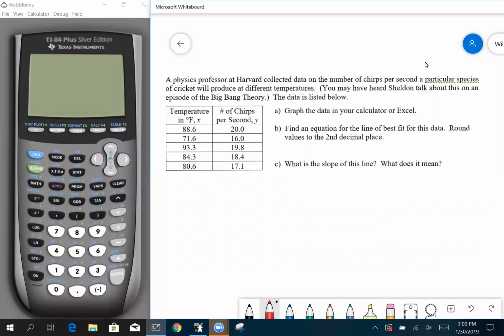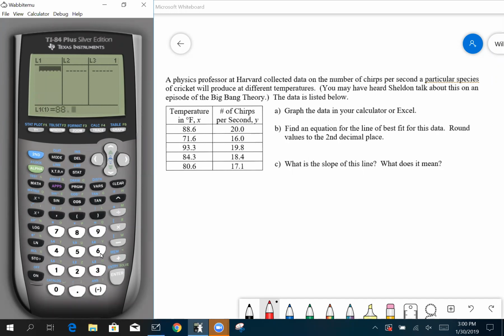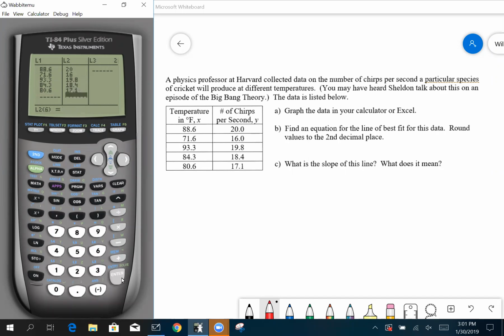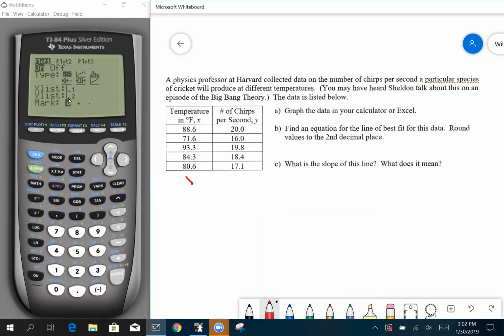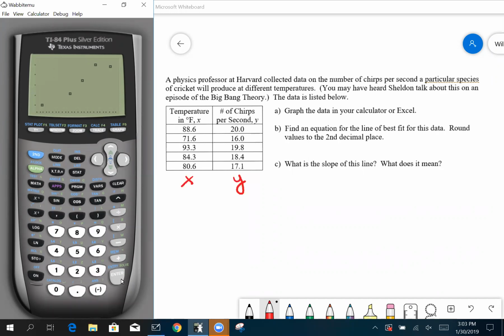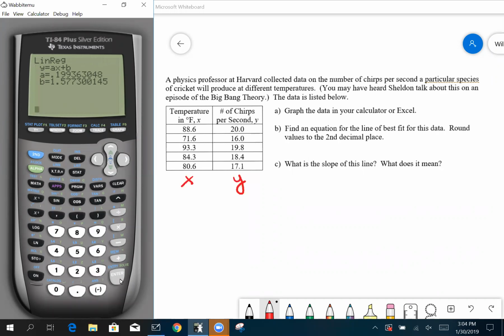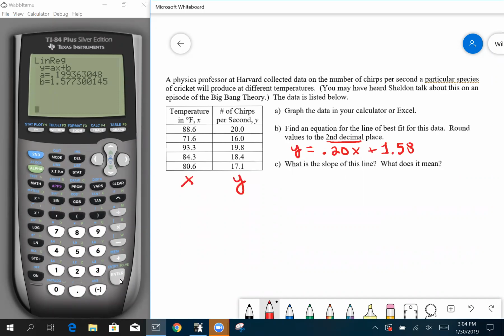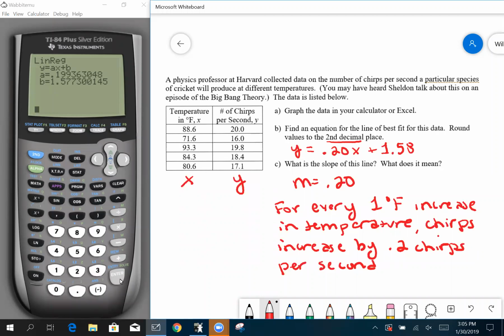Scatter Diagram and Line of Best Fit on TI-84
How to use your graphing calculator to look at patterns in the data